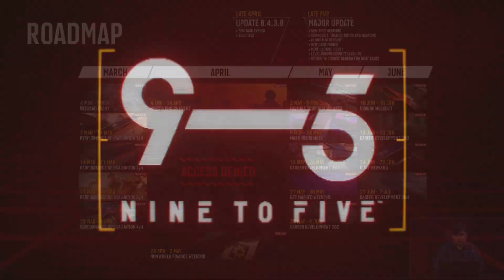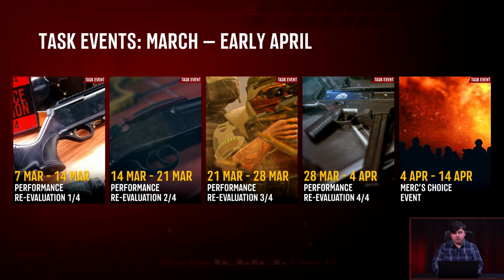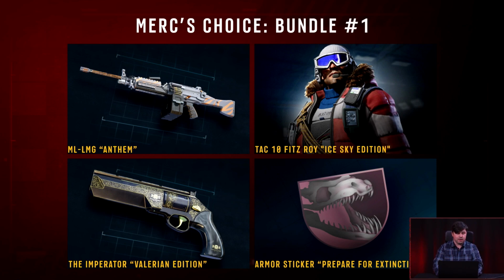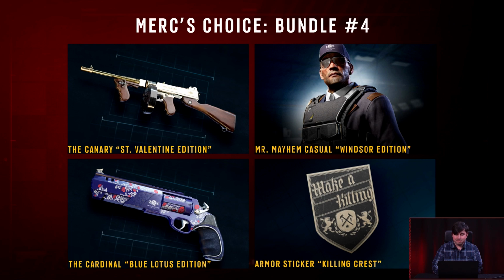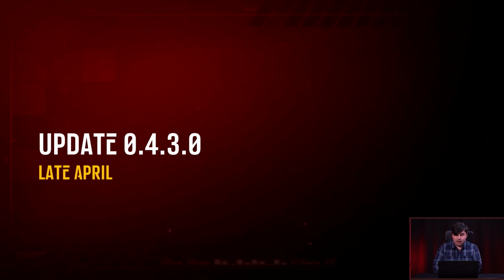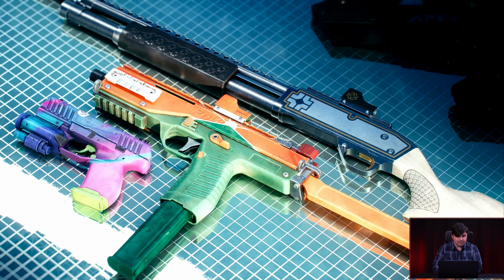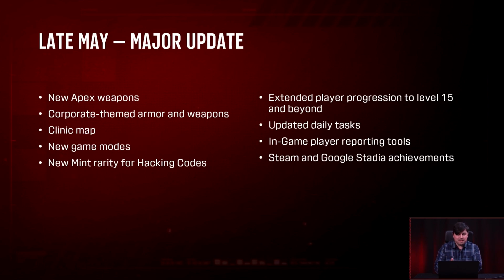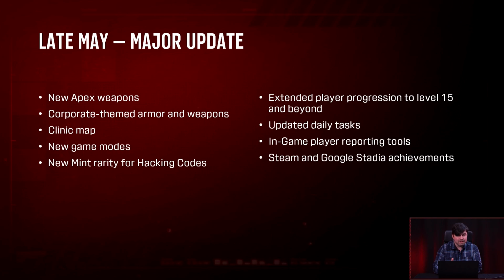Development Roadmap — Spring 2022 // Nine to Five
We are excited to present you with our renewed development roadmap highlighting the updates and events coming to Nine to Five this spring!

Nine to Five is now in Early Access — start your new mercenary career today!